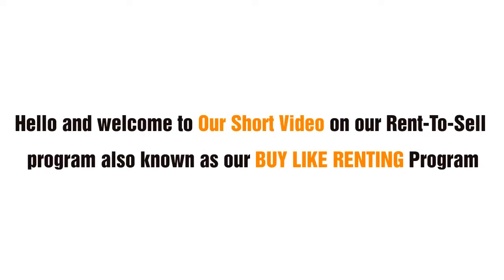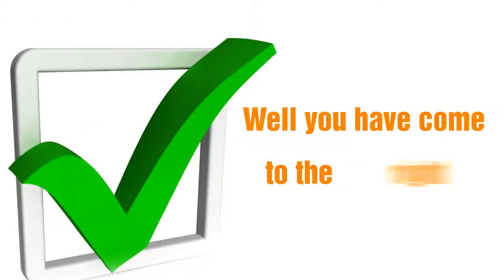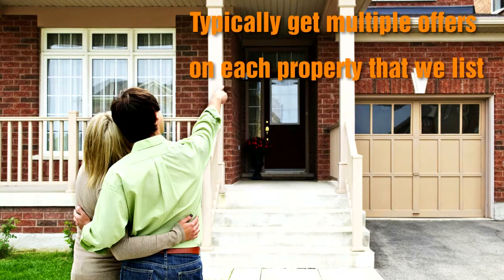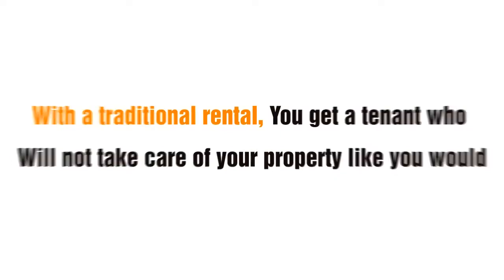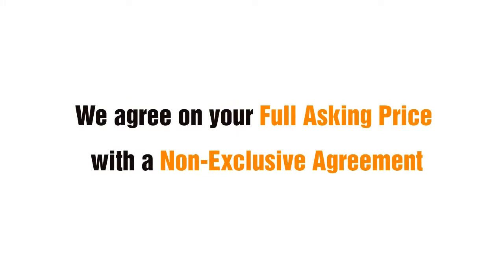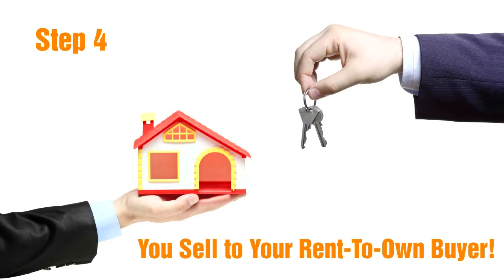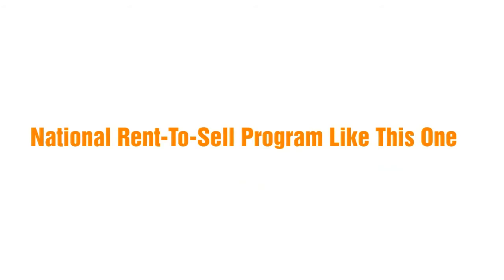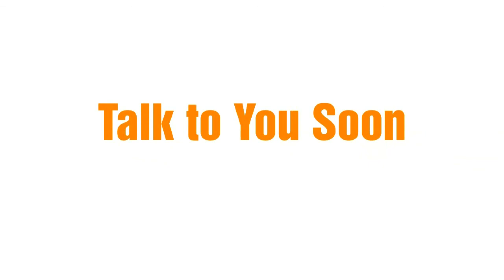Rent To Sell Program for SELLERS: Lease Option to Buy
Have you considered selling your home but weren't able to sell at this time?  Did you move away from the area but still want to keep the home occupied until you are ready to sell?

Our Rent To Sell Program may be the perfect fit for you!  We work with buyers who need up to twelve months to purchase your home.   We work together to get your home sold at market price to ensure you get TOP DOLLAR for your home!